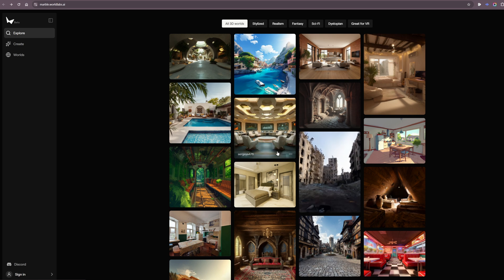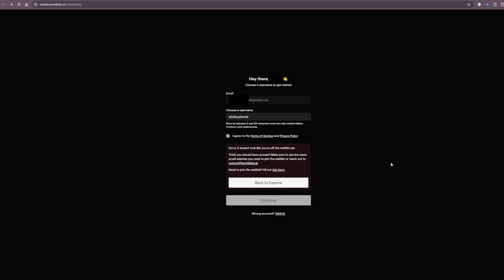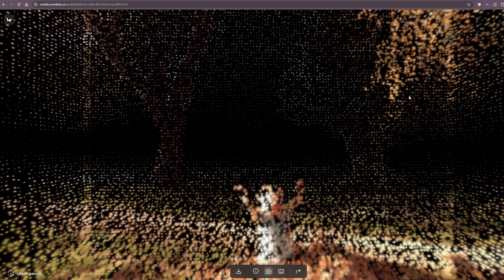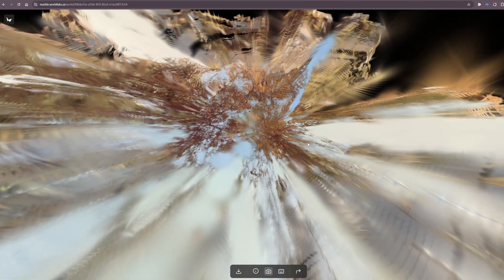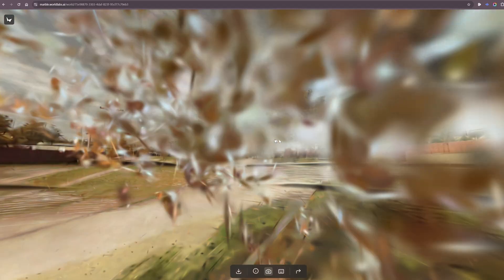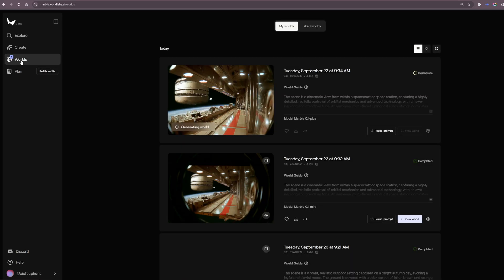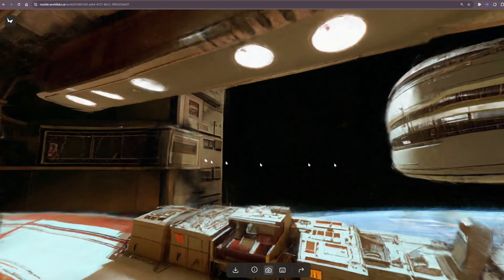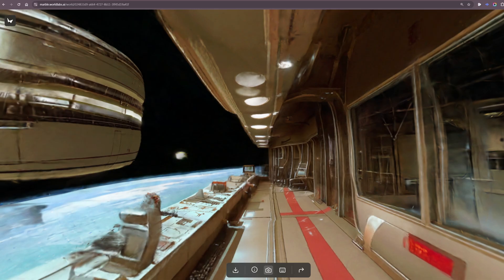MARBLE WORLD LABS Ai | How to turn any 2D photo into a 3D WORLD | First Impressions 2025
This thing is actually crazy - but is it any good?
Ever wondered how to transform a flat 2D photo into a fully immersive 3D world? 🌍 In this video, I dive into MARBLE World Labs AI — a powerful new tool that can take any image and bring it to life in stunning 3D. This is my first impressions review (2025), where I test the software, explore its features, and see just how far you can push a simple photo into a virtual 3D space.

If you’re into AI tools, creative workflows, or just want to explore the future of digital worlds, this video will give you everything you need to know before trying it yourself.

👉 Watch as I break down the process step-by-step and share my honest thoughts on whether this tool is worth your time!